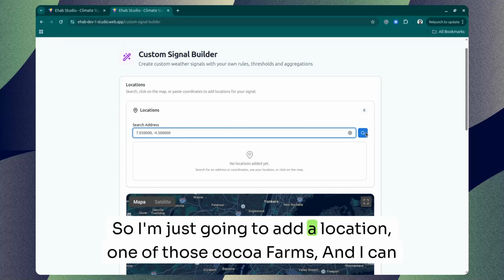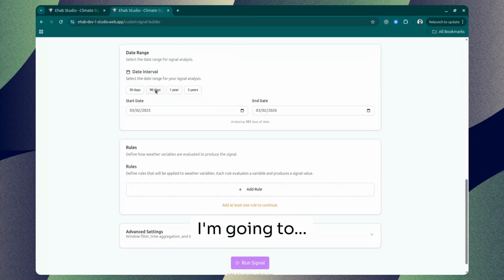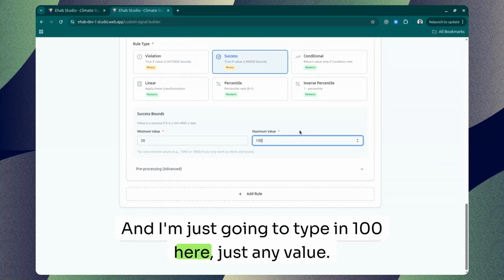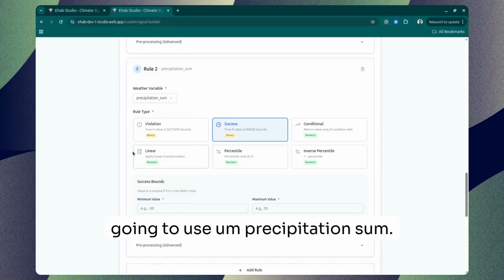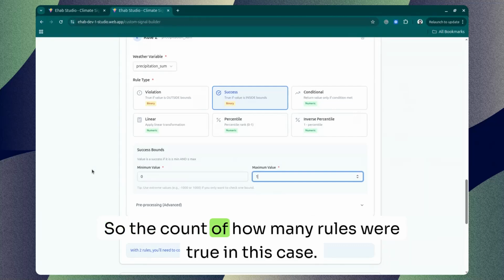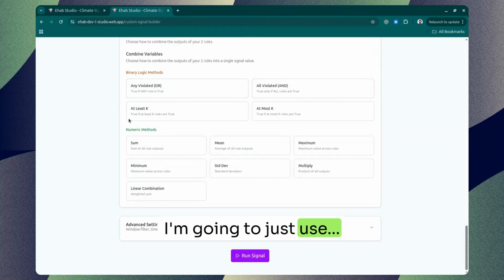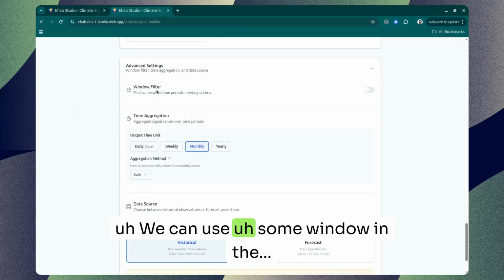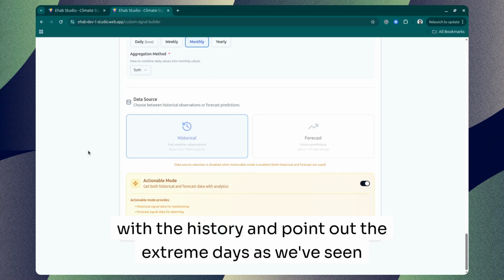How Hard Is It to Build a Custom Weather Trading Signal? (Easier Than You Think)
How do you build a weather signal for trading? Is it expensive? Do you need a data science team? How complicated is the data pipeline? Where do you even get historical weather data for specific crop regions? Can you test a signal without writing code?

These are the questions that stop most traders and researchers before they start. The data is fragmented across dozens of providers. Cleaning it takes weeks. Getting it into a format that's actually useful for backtesting takes longer. And by the time you've built the pipeline, you've spent more on infrastructure than on research.

WeatherWise Studio was built to eliminate that entire bottleneck.

In this clip from Episode 3 of the Weather-Alpha Experiment, our Head of Data Science Paulo walks through building a custom weather signal from scratch — live, in the platform, in under a minute. Pick your variables (temperature, precipitation, wind, soil moisture — hundreds available). Set your thresholds. Choose your logic. Pick any location on earth down to exact coordinates. Hit run. You get 40+ years of historical signal data and a 16-day forecast — instantly compared against the full climate history so you can see whether current conditions are truly extreme or just noise.
No data cleaning. No API stitching. No Python required (though if you want it, one click gives you the API code to pull everything into your own notebook).

We built this because we spent years doing it the hard way — building custom weather variables for construction clients one at a time, manually. Every client wanted something different. Every project needed different thresholds, different locations, different combinations. So we built a framework where anyone can define their own weather logic and get research-ready output in seconds.
Whether you're a quant exploring commodity signals, an agricultural analyst tracking crop stress, an energy trader watching degree days, or a risk manager who needs weather features for ML models — the data pipeline problem is solved. The question is what you do with it.

Full episode on our channel.
Full research series on the data traps and methodology behind weather signal construction: weathertradingsignals.substack.com
Try it free: weatherwise.studio